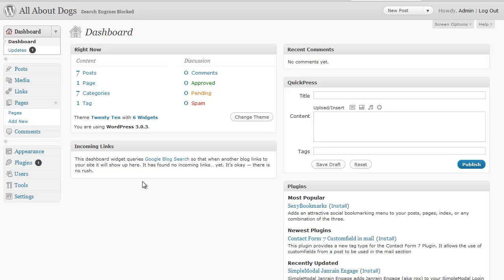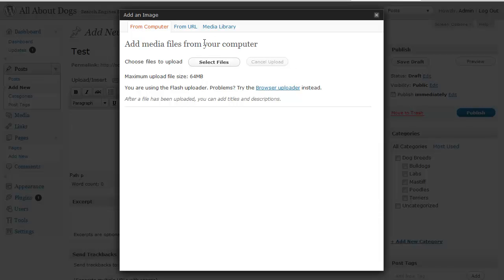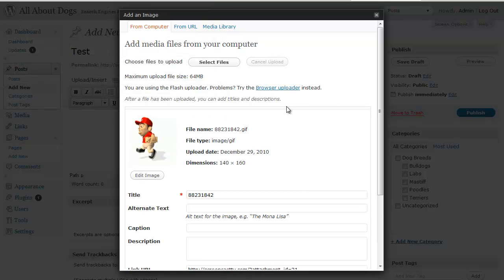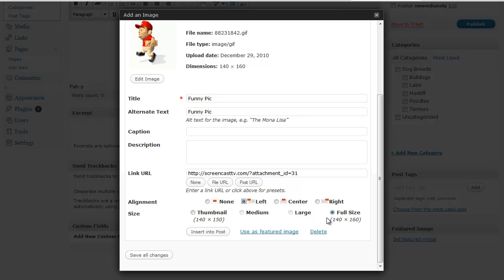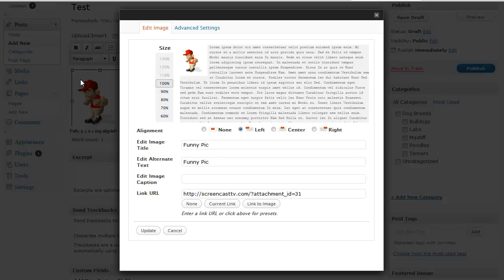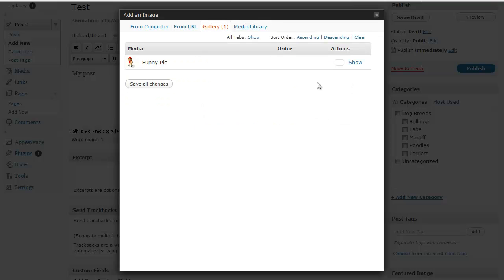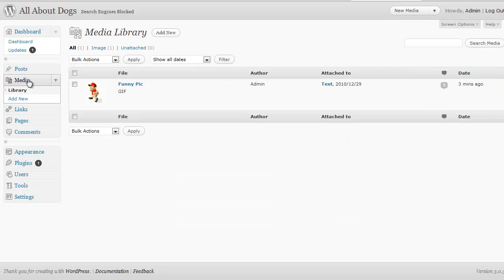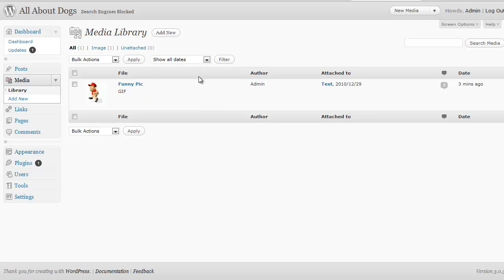Learn Wordpress Tutorials - Adding Pictures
In this video, you will learn:

    How to add pictures to your WordPress blog posts
    How to size, re-size, and position images in your posts
    Uploading pictures via the Media Library
    And more!